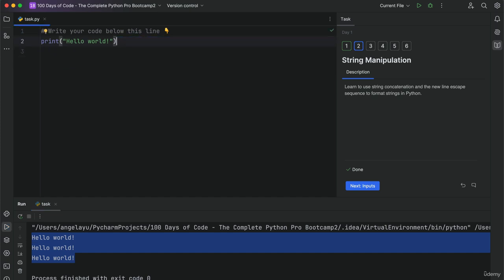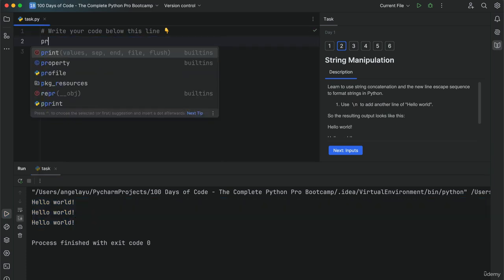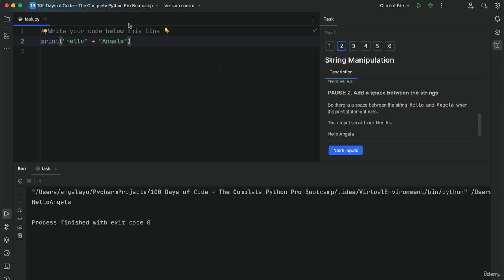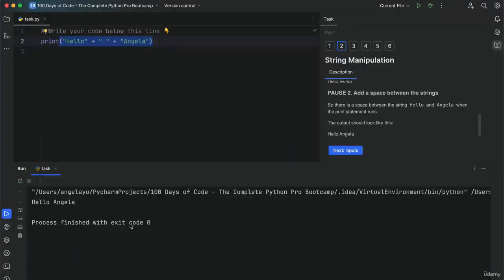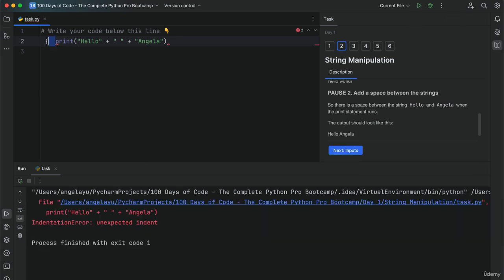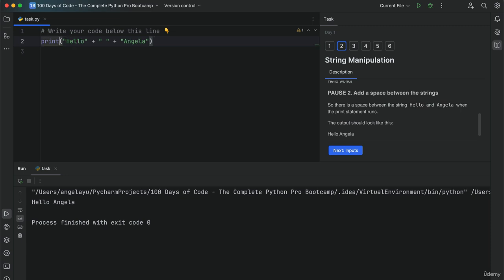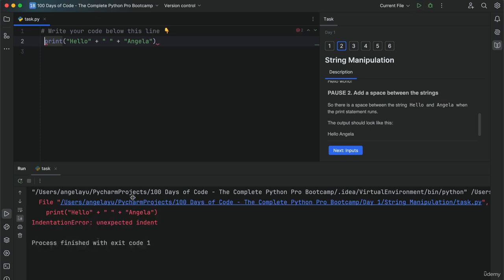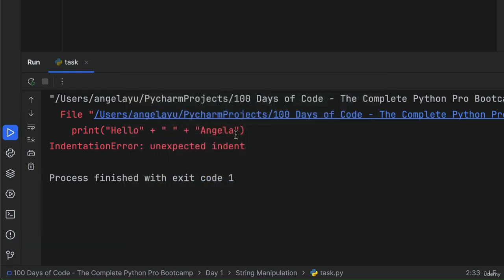8 String Manipulation and Code Intelligence